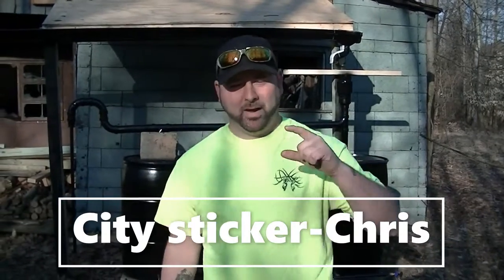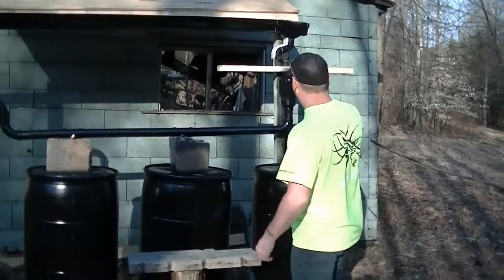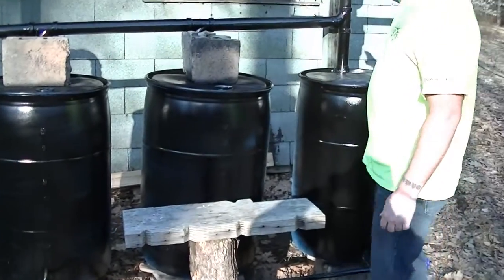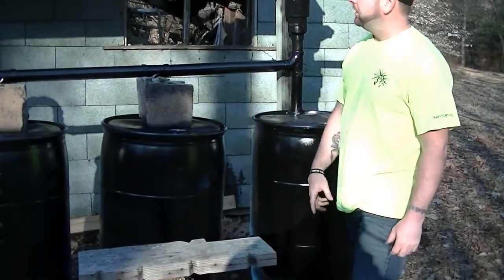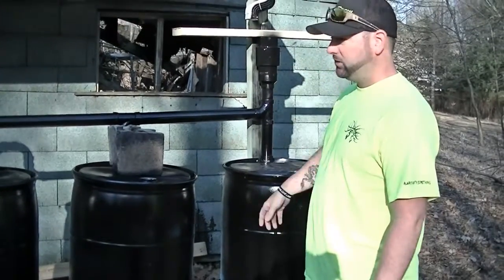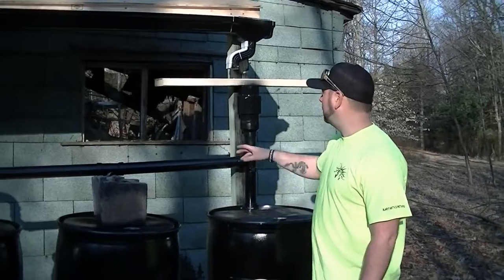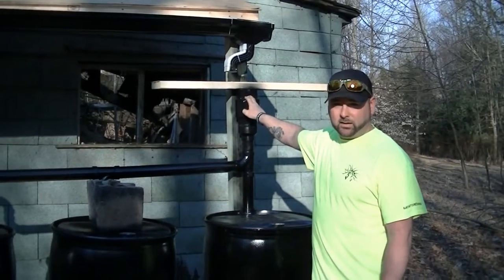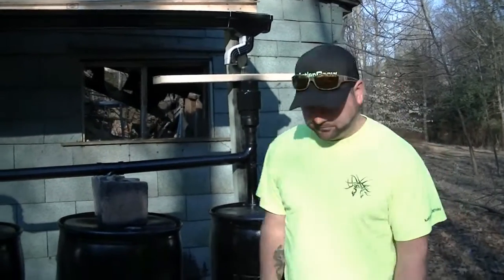Water Collection System Build: Part 2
Dave built a system of piping to fill and equalize the barrels of rainwater. Now he will have water to spray Antler Grow and to wash up with.